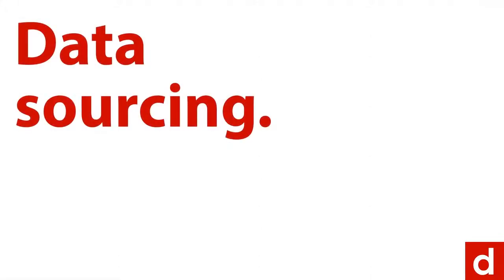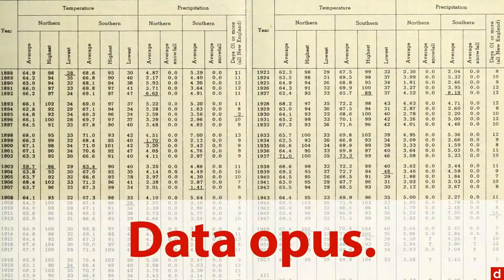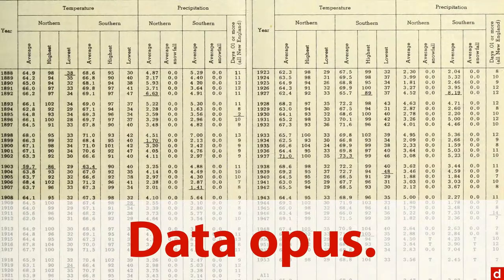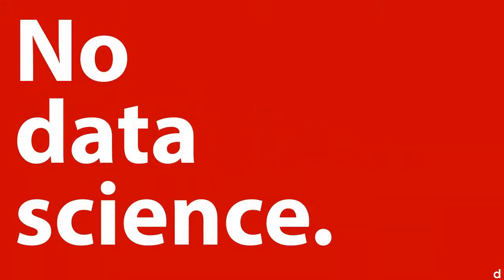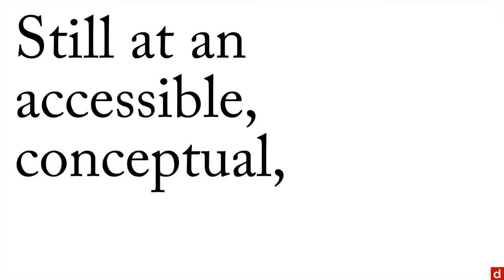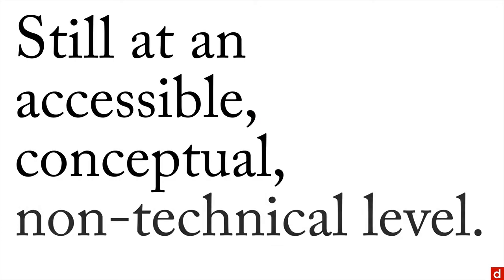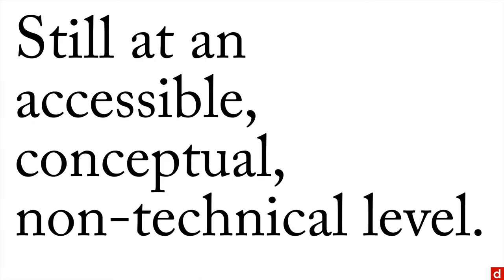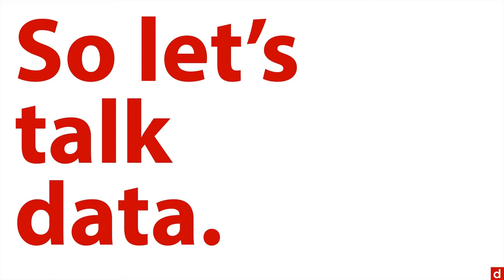Welcome - Data Sourcing - 1.1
Data science can't happen without the raw material of data. This course provides a concise overview of the range of methods available for gathering existing data and creating new data for data science projects.